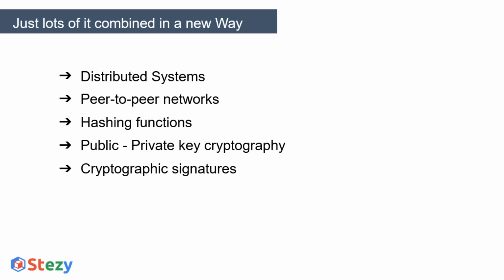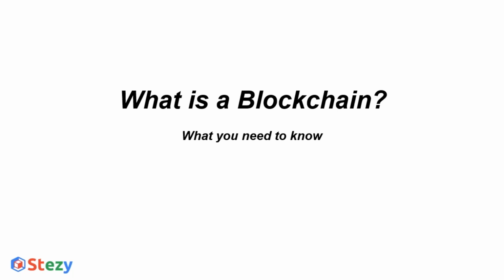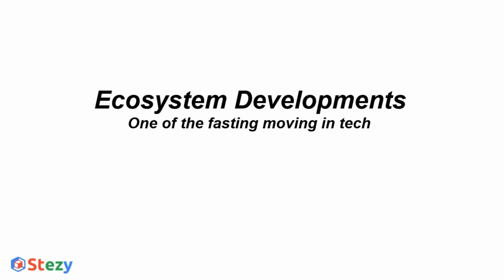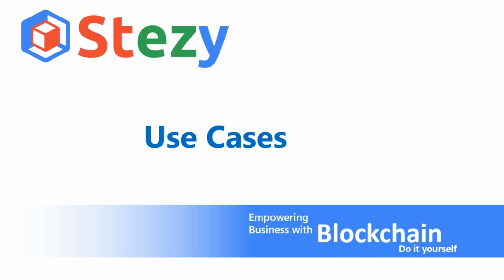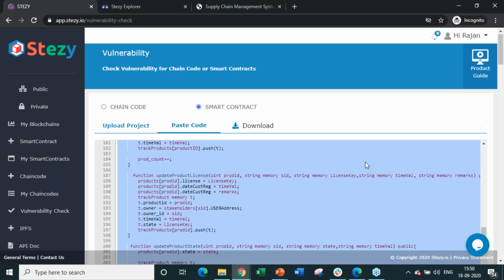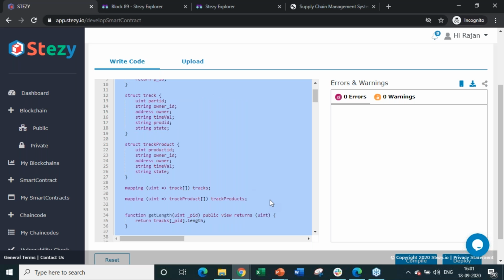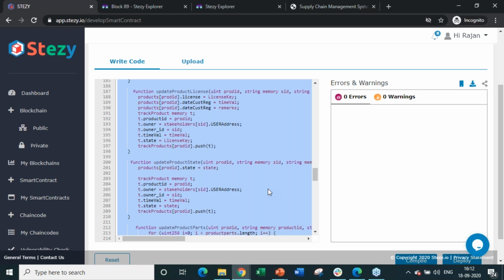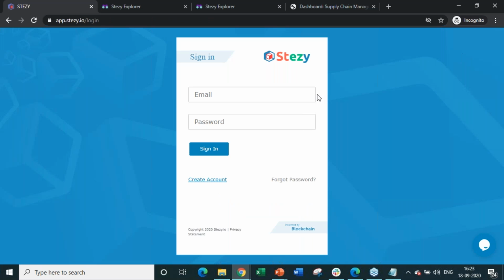Blockchain : Need and Implementation - Expert Webinar